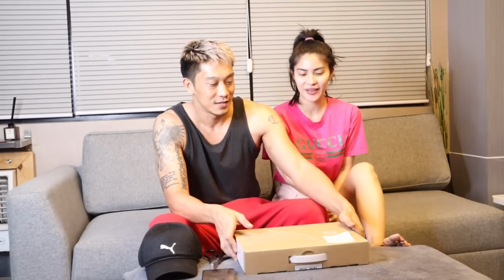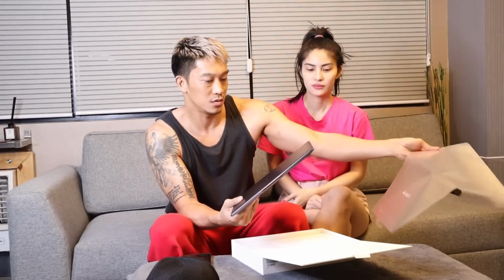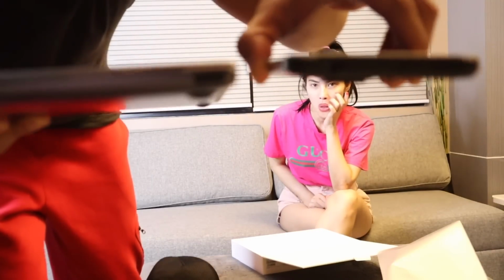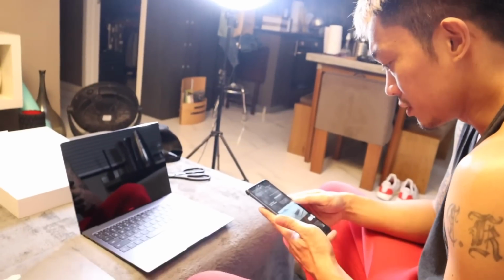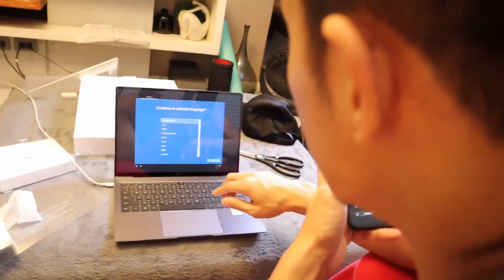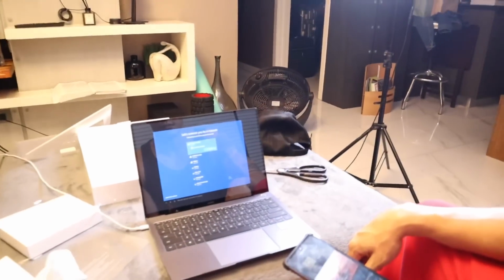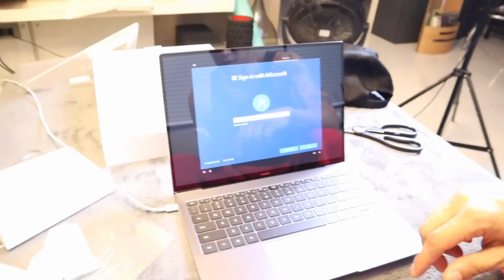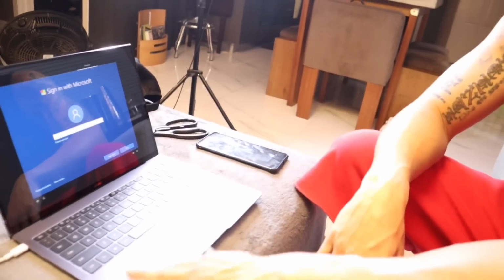Huawei Unboxing🤭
Vlog nya ito ngayon🐸 hindi ko Vlog. CHERET😂